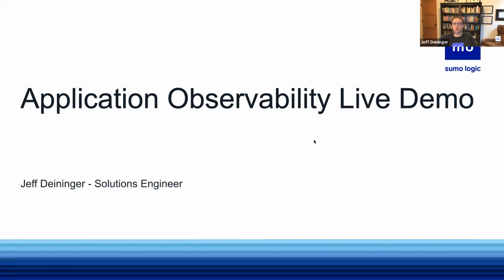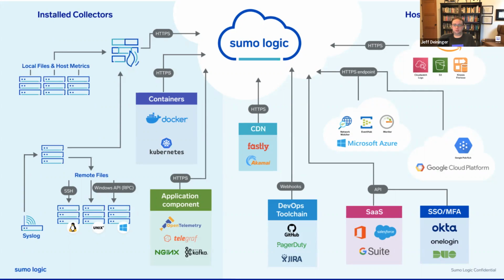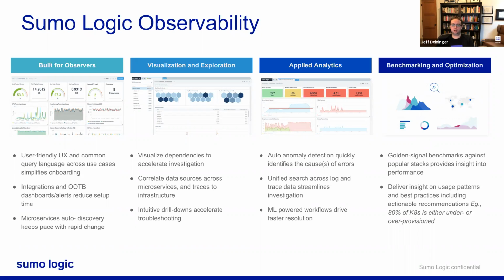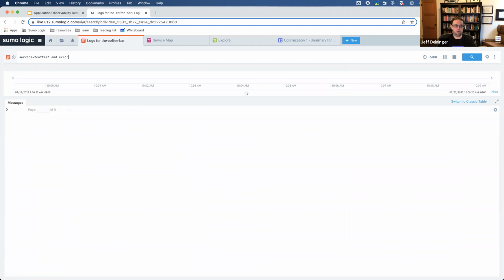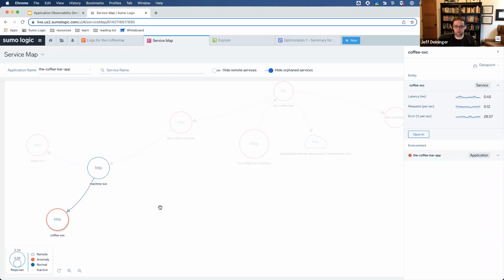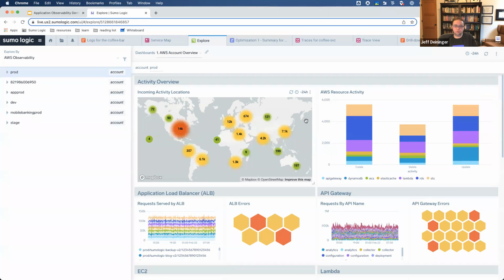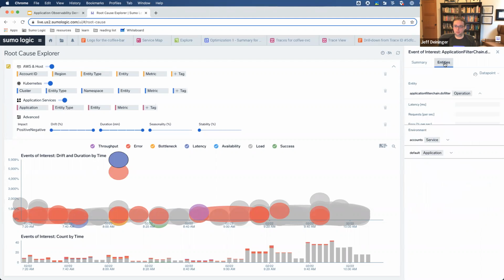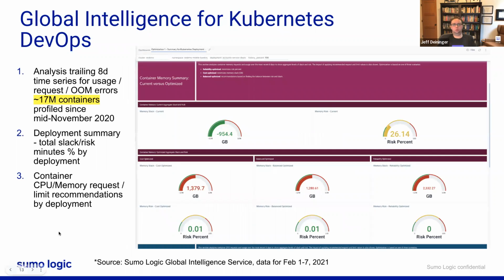NoAm Application Observability Live Demo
In this session, Sumo Logic's Abelardo Gonzalez, will walk through how you can use Sumo Logic to monitor and manage your modern application stack.